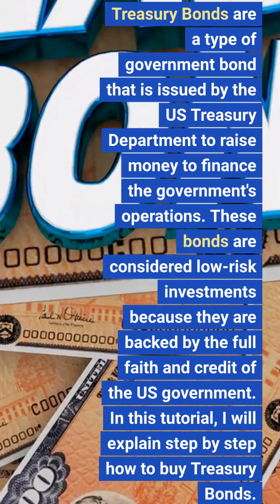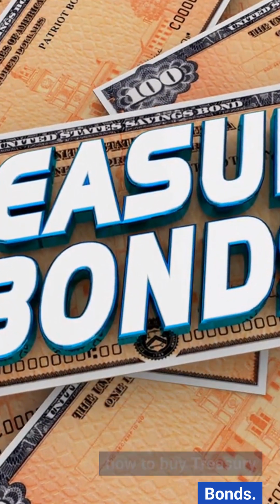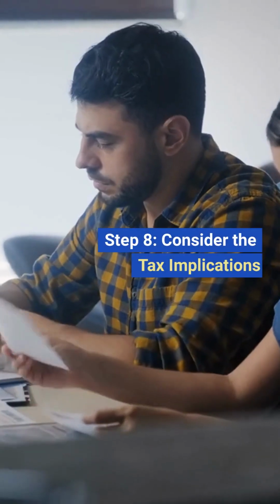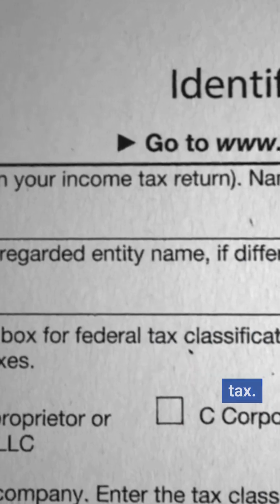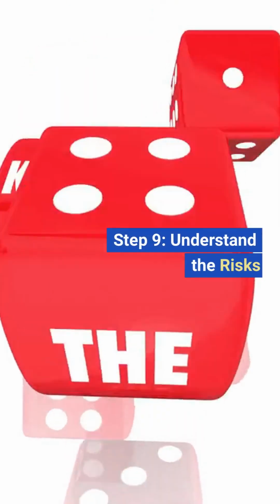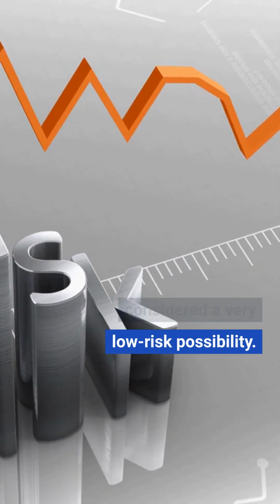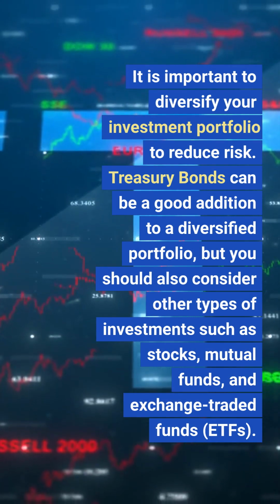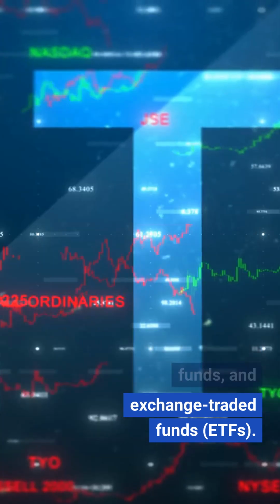How to Buy Treasury Bonds?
In this video, we'll show you how to buy Treasury Bonds step by step. Treasury Bonds are a type of government bond that is considered a low-risk investment. We'll cover everything from opening a brokerage account to managing your investment, and we'll also discuss tax implications and risk factors to consider.

Timestamps:
0:00 - Introduction
0:26 - Open a Brokerage Account
1:03 - Fund Your Brokerage Account
1:28 - Search for Treasury Bonds
1:58 - Place Your Order
2:23 - Confirm Your Order
2:49 - Wait for Settlement
3:11 - Manage Your Investment
3:39 - Tax Implications
4:07 - Risks to Consider
4:37 - Diversify Your Portfolio
4:57 - Conclusion